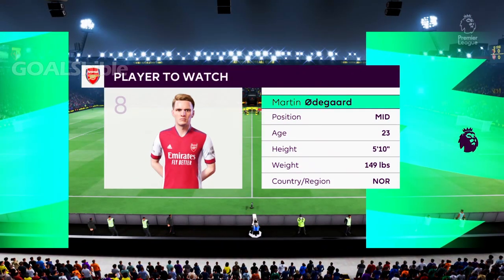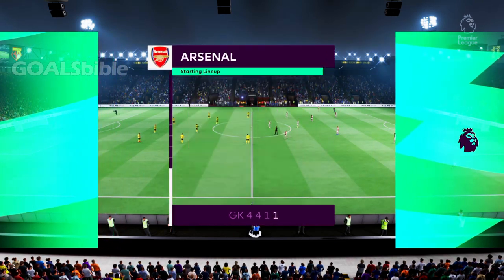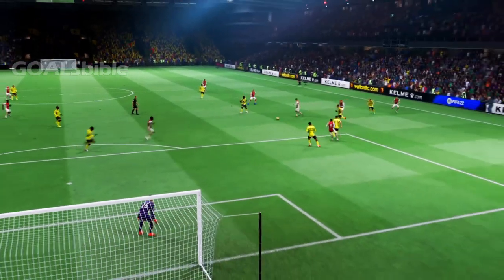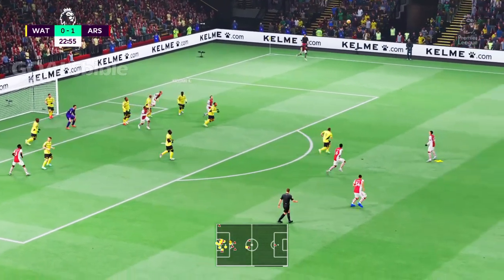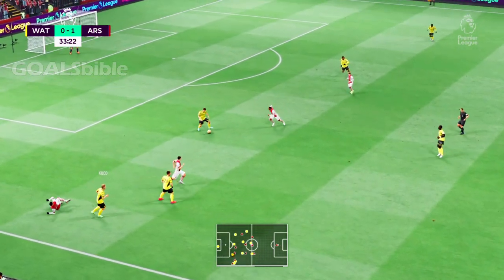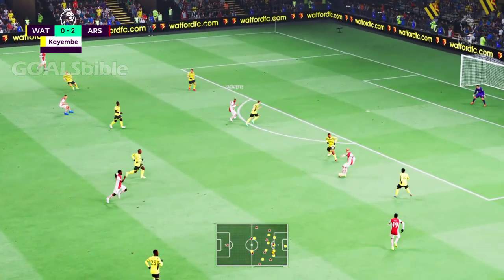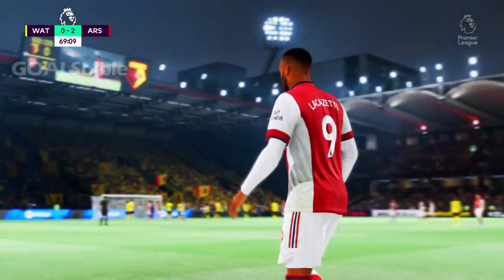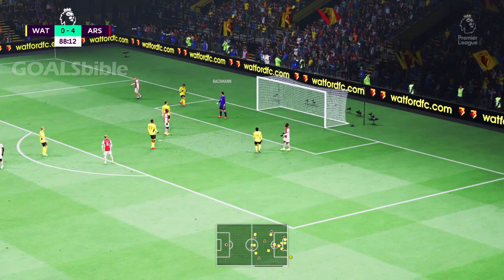Watford vs Arsenal FIFA 22 PREDICTION & LINE-UPS| PREMIER LEAGUE FULL MATCH | PS5 Gameplay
Watford vs Arsenal Preview: Watford vs Arsenal 2022: Arteta Press Conference Reaction!

Arsenal Predicted Lineup: Ramsdale, Soares, Tierney, Gabriel, White, Xhaka, Partey, Ødegaard, Lacazette, Saka & Martinelli

Watford Predicted Lineup: Foster, Cathcart, Kamara, Samir, Sissoko, Cleverley, Louza, King, Dennis, Sarr & Ngakia @goalsbible